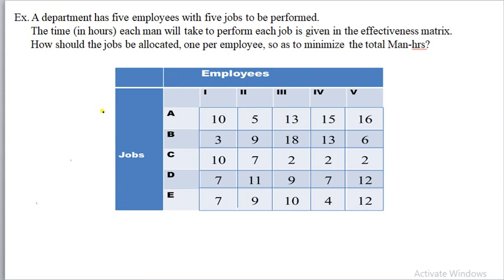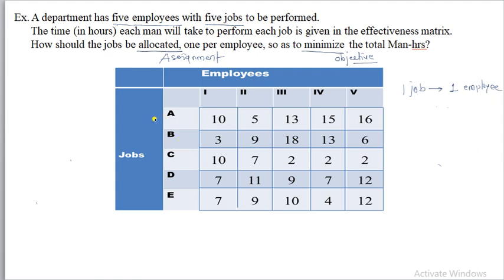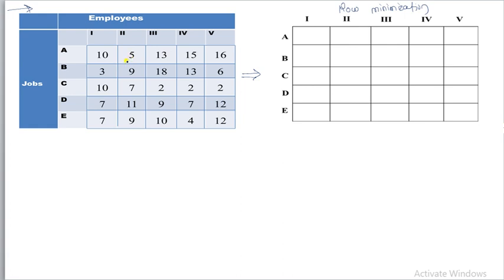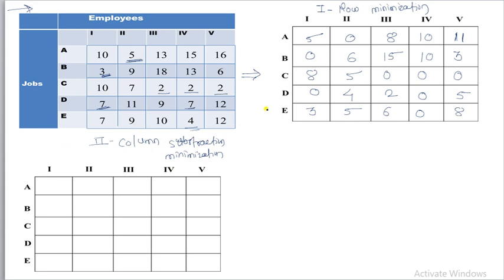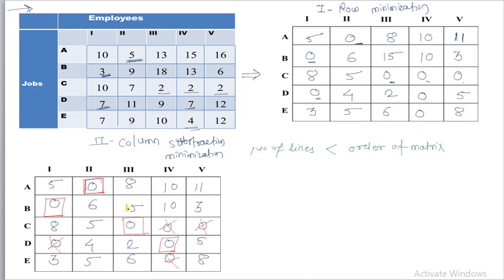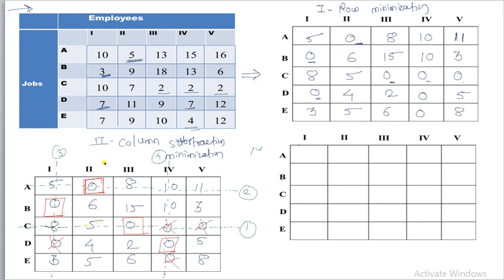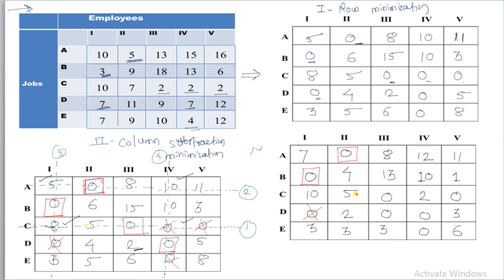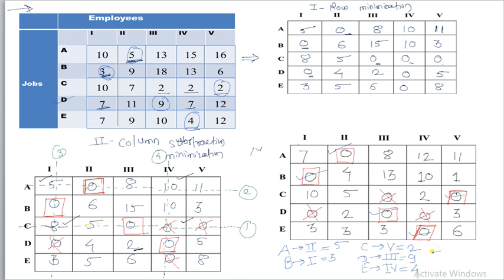How to solve Minimization Assignment problem by using Hungarian Method?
This video will help to understand process of problem solution related to minimization problems.
Also it will help to know steps for making assignment.